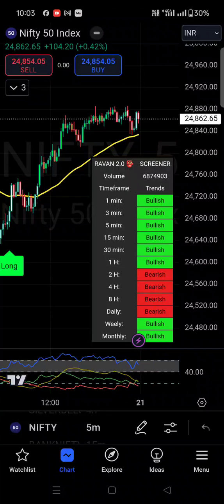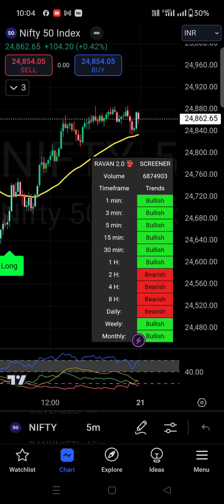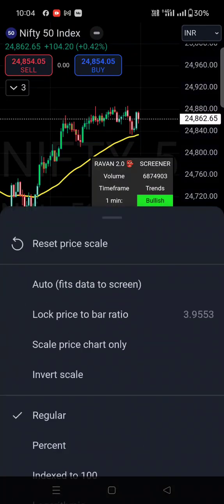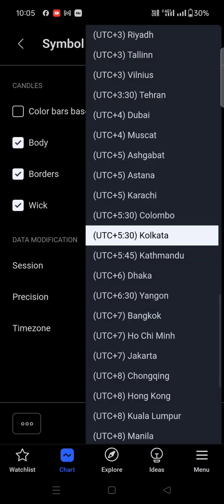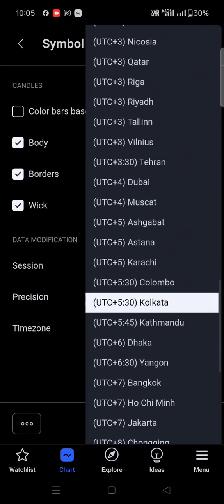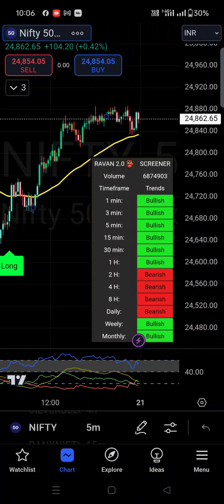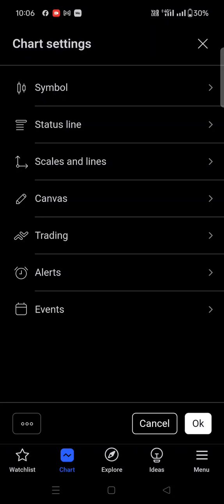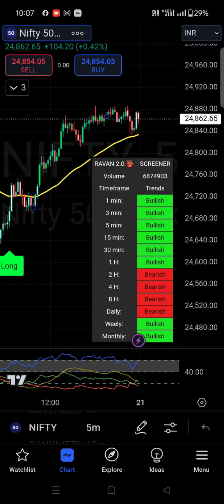ABSOLUTE BEST Way to Change Time Zone on Tradingview Mobile App 2024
How To Change Time Zone on Tradingview Mobile App | NEW DESIGN | 2024

In this quick tutorial, I’ll show you the absolute best way to change the time zone on the TradingView mobile app in 2024. Follow these simple steps to update your chart’s time zone in just a few taps!

📈 Stay updated with the right time zone for accurate trading analysis!

How To Change Time Zone on Tradingview App
Change Time Zone on Tradingview App
how to change tradingview time zone
how to change time zone on tradingview mobile app
how to change time zone on tradingview
how to change time zone tradingview
how to change timezone in tradingview
how to set time zone on tradingview
change time zone on tradingview mobile app
tradingview timezone setting
change timezone tradingview
how to change timezone in tradingview mobile app

TradingViewApp
MobileTrading
TimeZoneSettings
TradingStrategy
DayTrading
ChartAnalysis
ForexTrading
StockMarket
CryptoTrading
TradingView2024
TradingGuide
InvestingTips
TradingTools
TradingAppTutorial
TradingViewMobile
HowToChangeTimeZone
QuickTradingTips